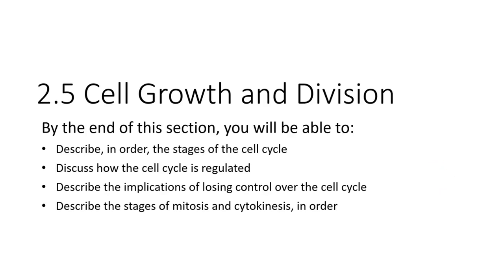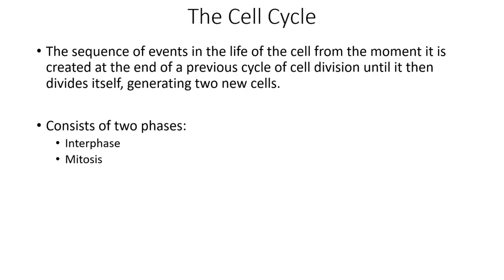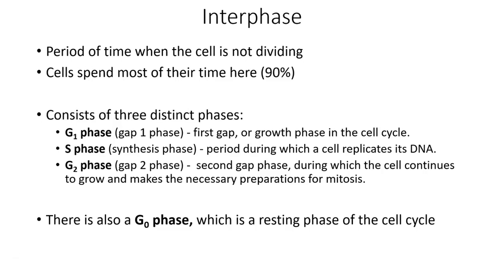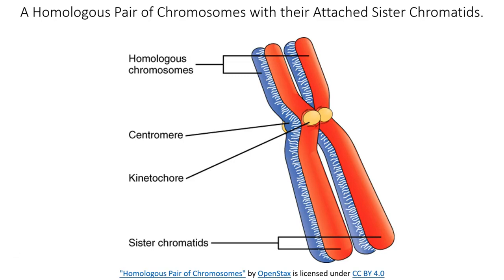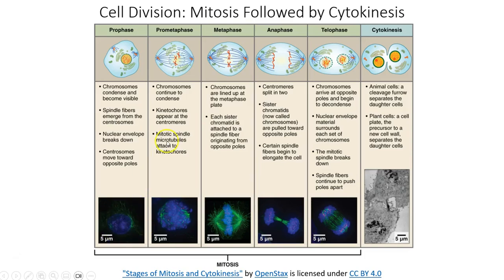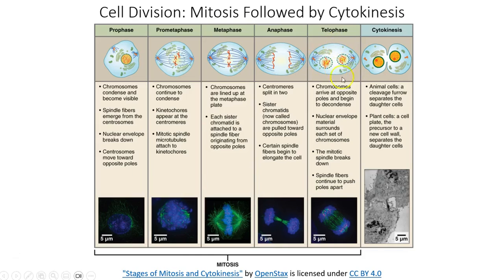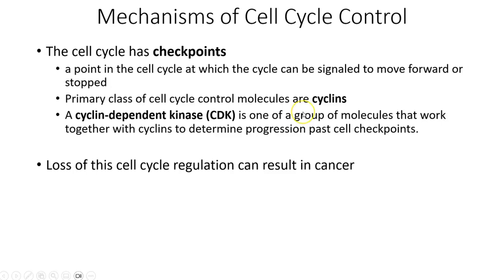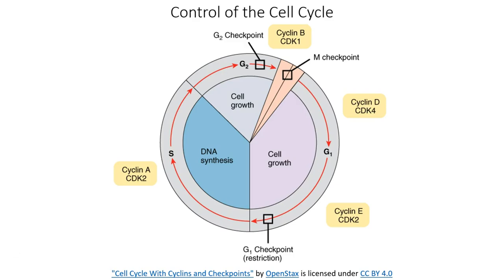Cell Growth and Division